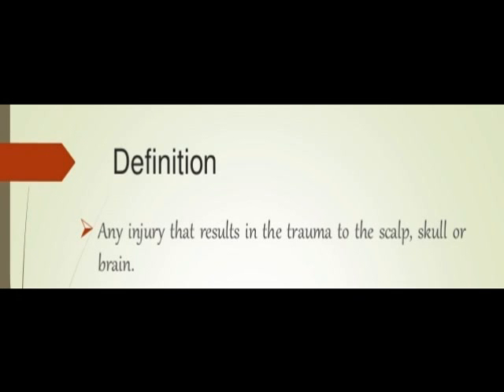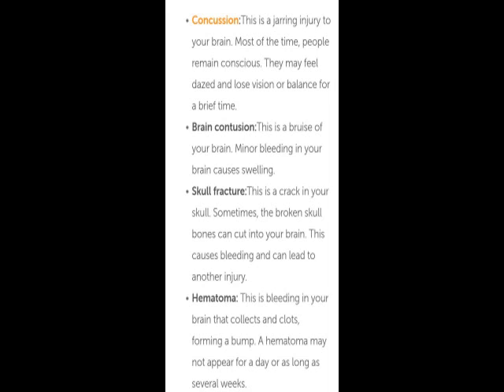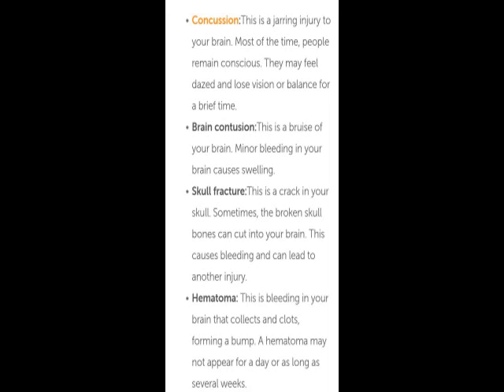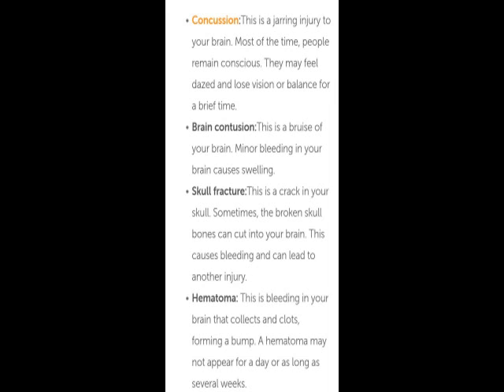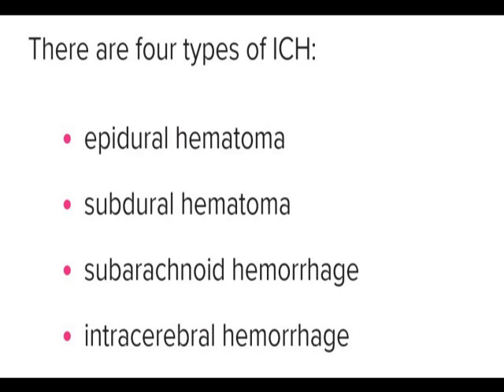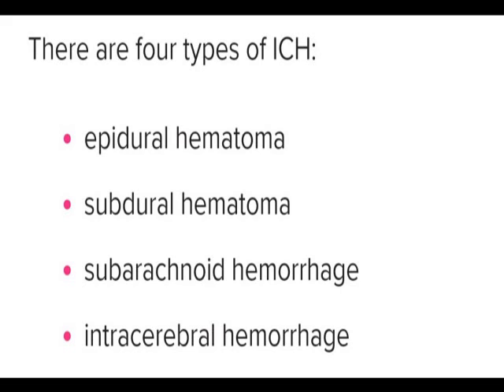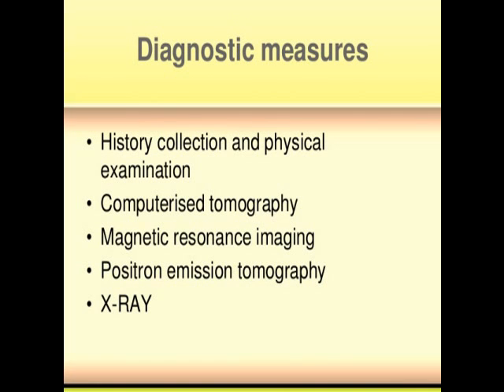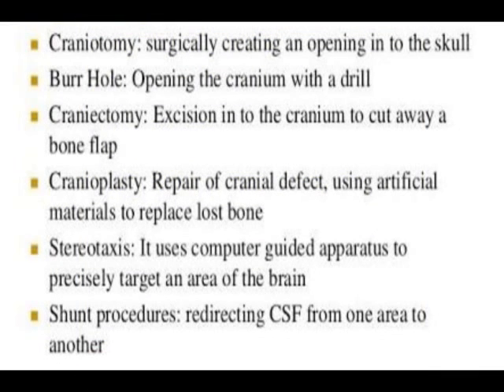Journey to Success - Head Injury - Staff Nurse Examination (PSC, ESI, and Other Exams)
For Staff Nurse Examination for various competitive examinations.